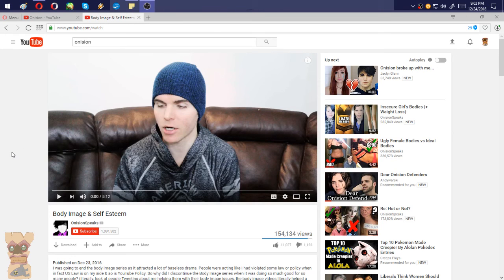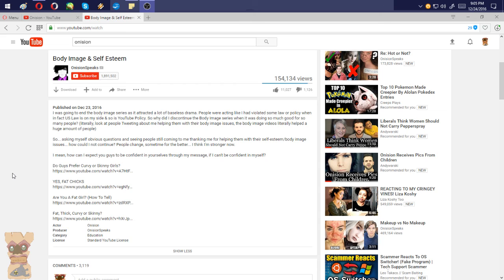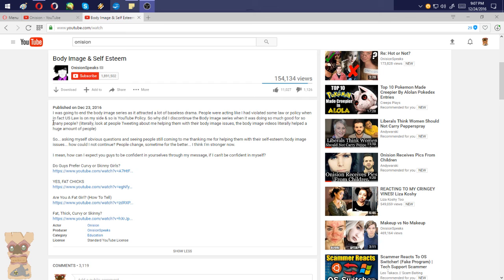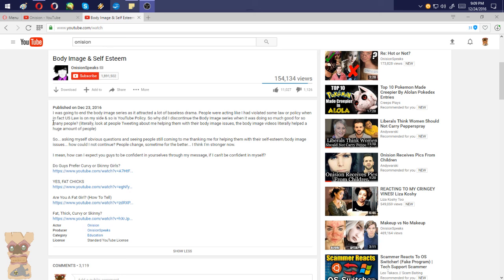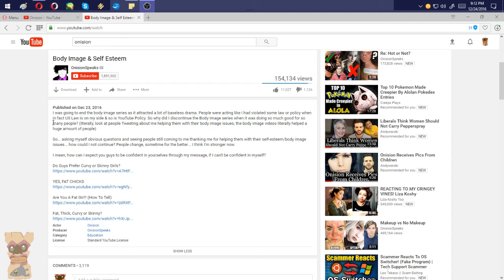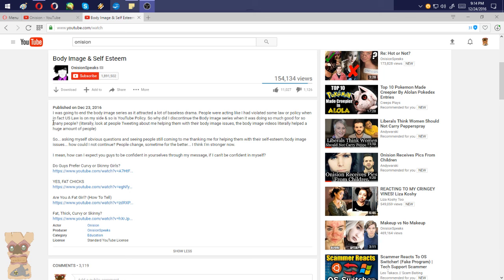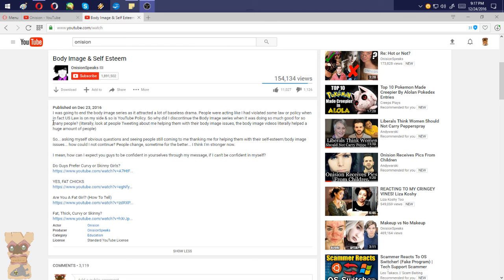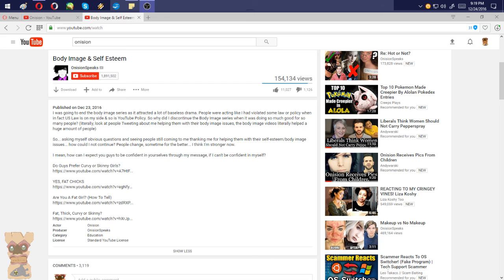Let's Talk; Just what did Onision do this time? CHRISTMAS EDITION!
So I saw AndyWarski cover this already, but there are things that Onision thinks he's innocent on and his followers are not making it any easier.  Merry Fuckmas everyone.